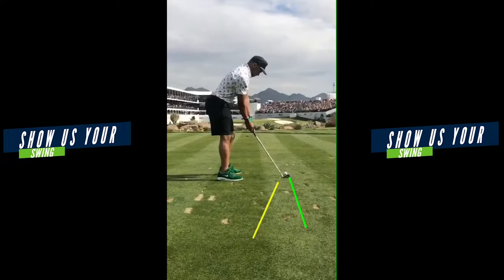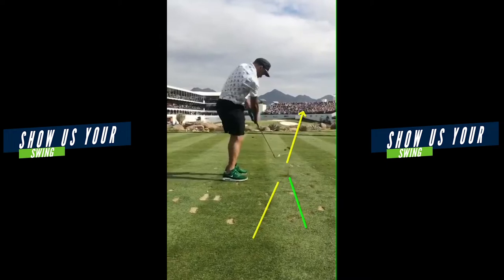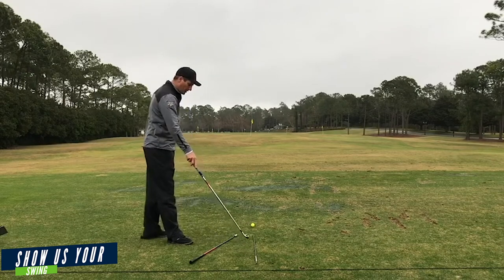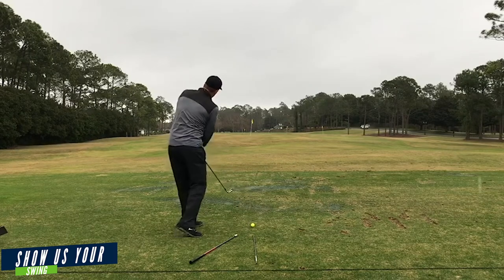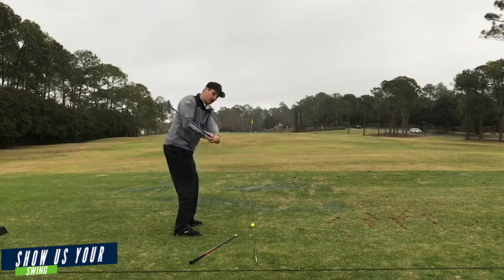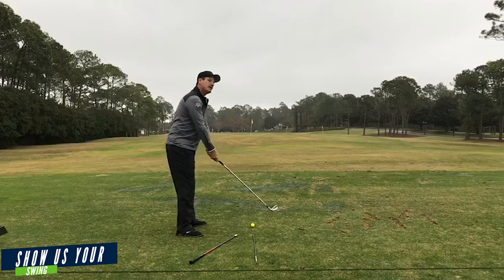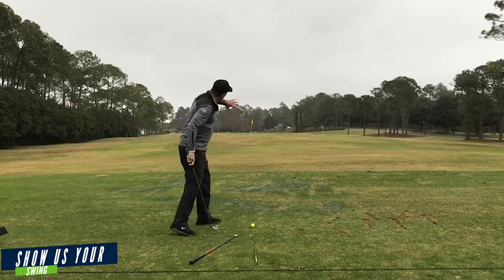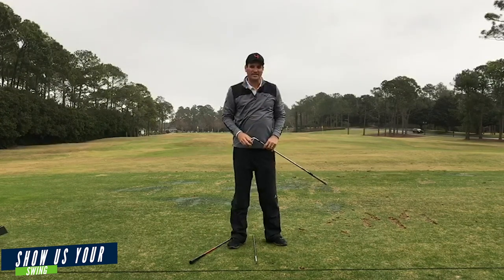Show Us Your Swing: Golden Tate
Golden Tate, NFL wide receiver for the Philadelphia Eagles, joins us for show us your swing. He is playing in the Waste Management Pro Am hole 16. Golden Tate swing is pretty solid golf swing.

For more golf swings, golf tips, golf lessons go Follow Travis Fulton Golf